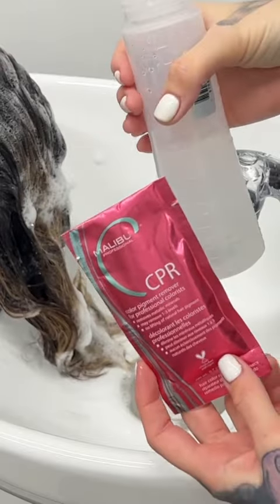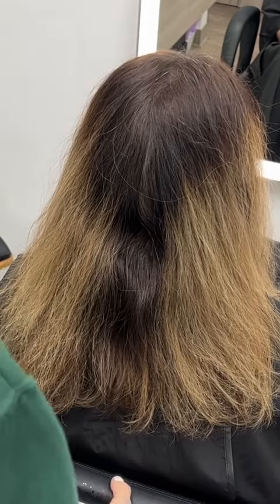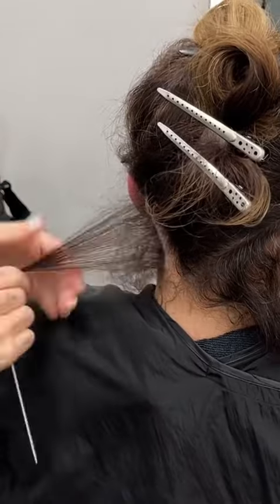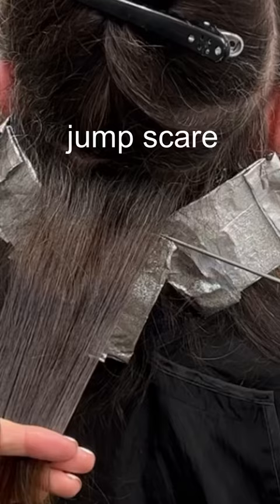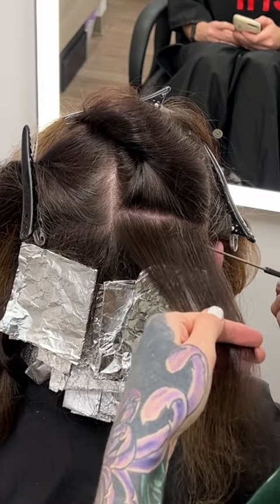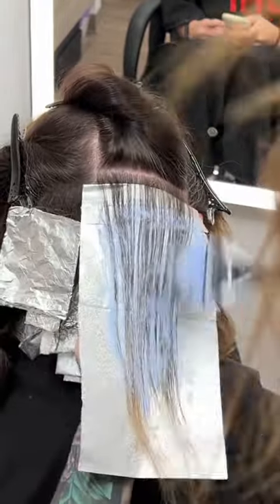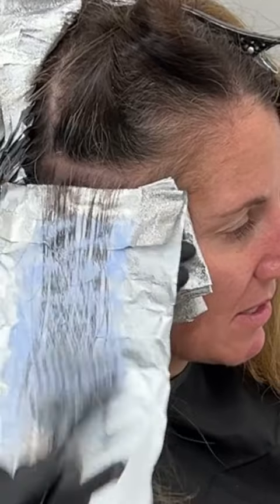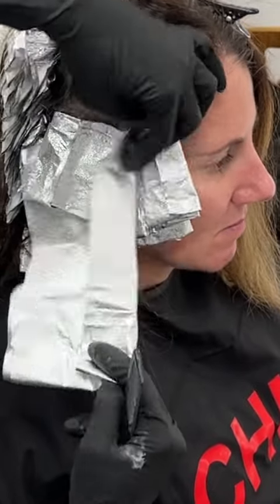I LOVE COLOR CORRECTIONS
who else LOVES correcting hair color!?

if you're interested in coming to see a class like this in PERSON, I'm teaching in Scottsdale, Arizona May 11/12! May 11 I'm teaching my infamous Make Box Color your Bitch which is ALLLLLL about color correcting, how to implement it in your buiz, and everything you need to know about how I tackle corrections, and May 12 I'm teaching effective and efficient hair coloring (placement, 10 min color, using Demi permanent in unique ways)

I CAN'T WAIT TO SEE YOU GUYS THERE!! This is the LAST class of my current tour so let's end it with a BANG!